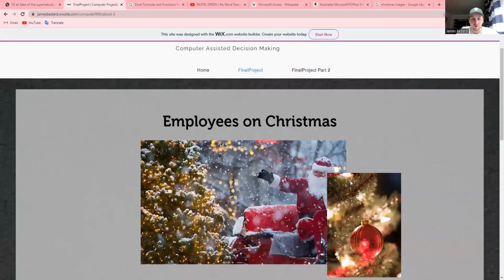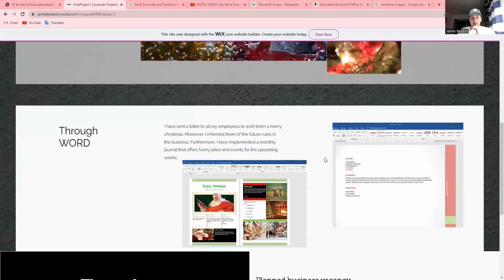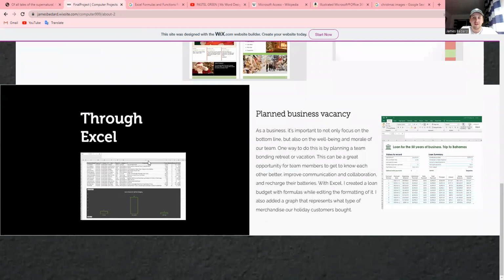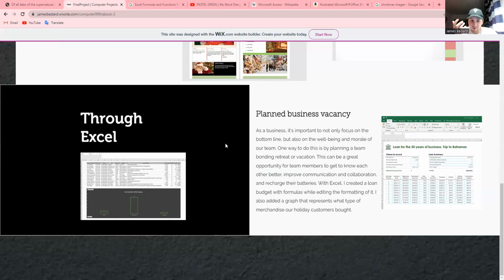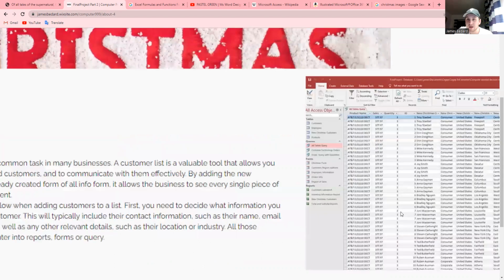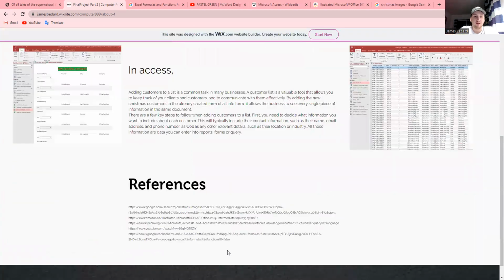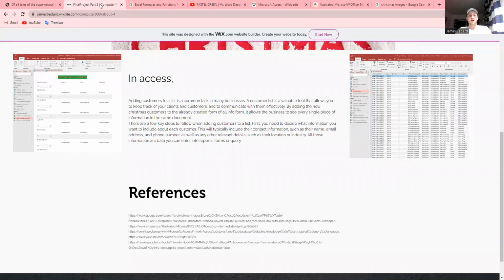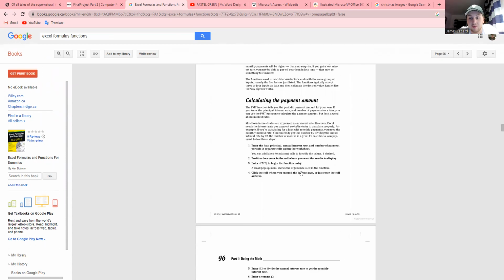FinalProject Computer Assisted Decision Making